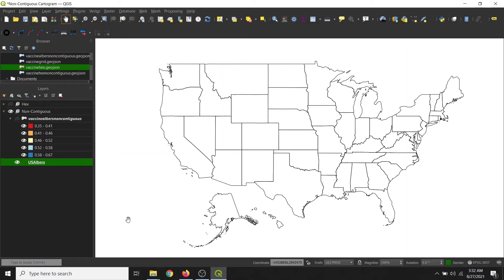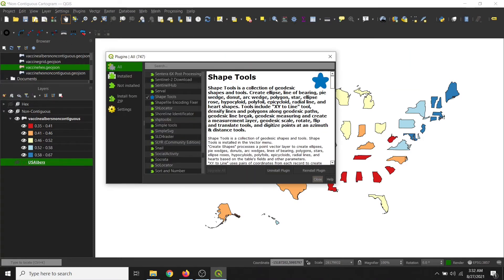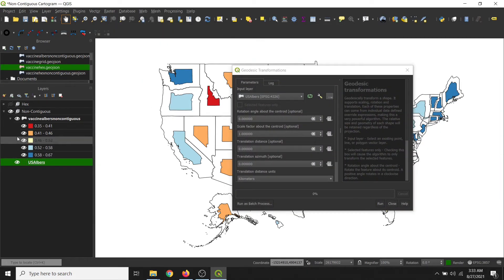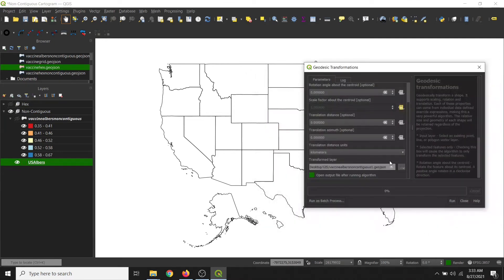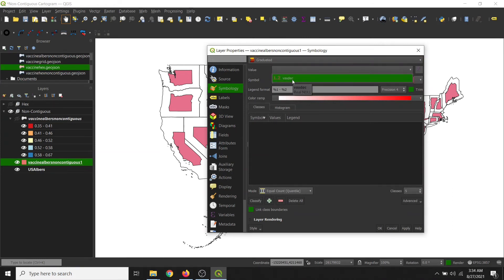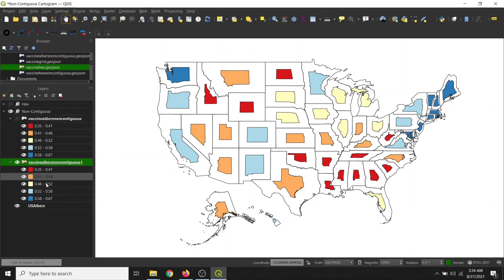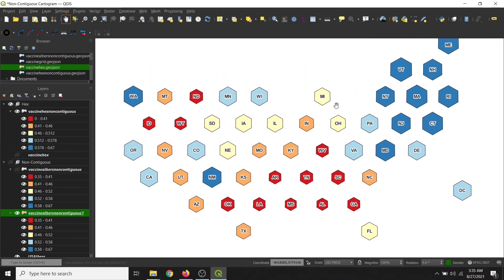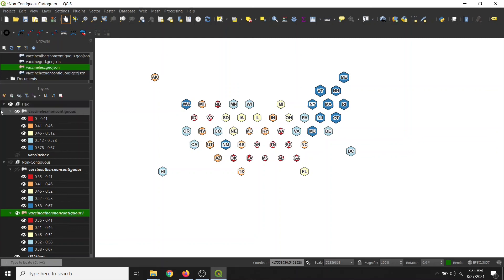QGIS 3.20: Non-Contiguous Cartograms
This video details how to use the Shape Tools Plugin in QGIS to create a Non-Contiguous Cartogram.